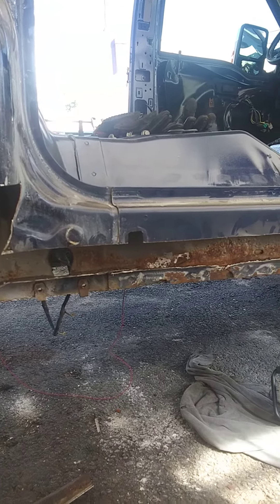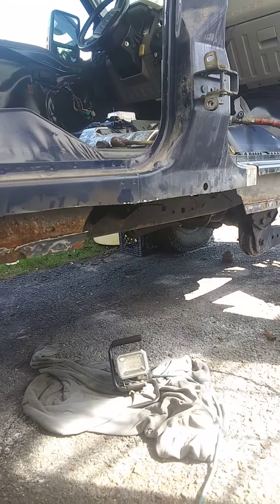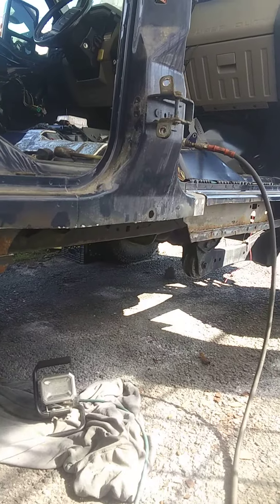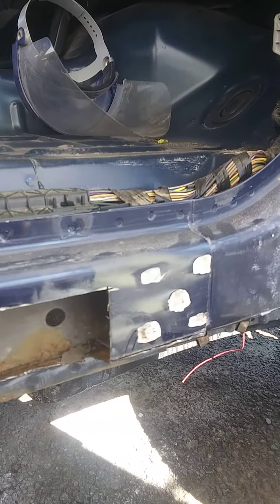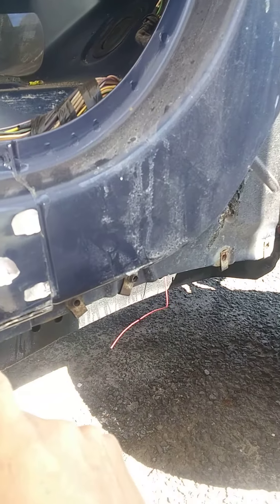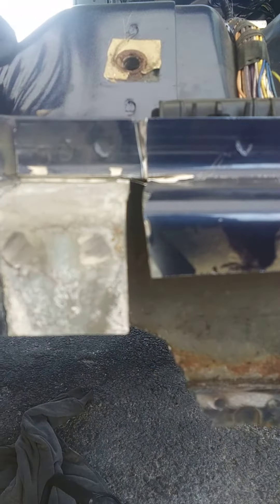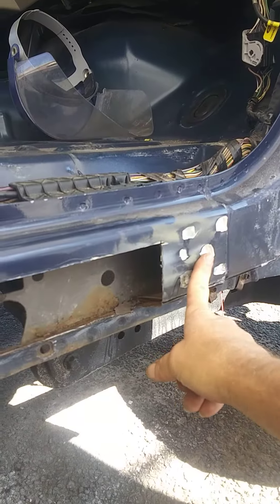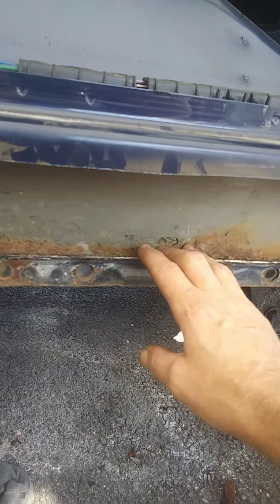F250 rocker panel replacement part 1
2010 F250 rocker panel replacement. with tricks and tips